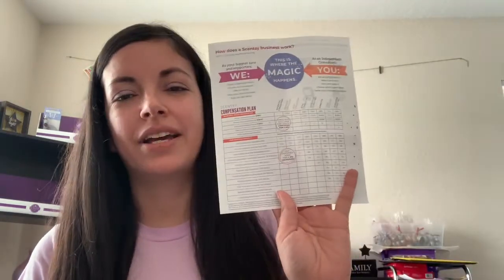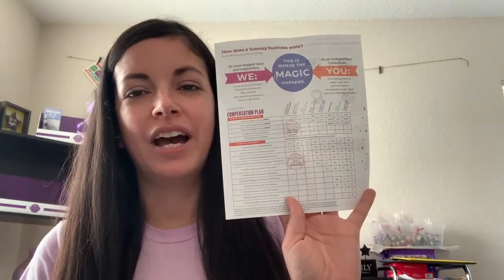I’m a Scentsy Escential Consultant, How Do I Promote to Certified?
Moving up the Scentsy compensation plan does not have to be rocket science. In this series I brake it down title by title.